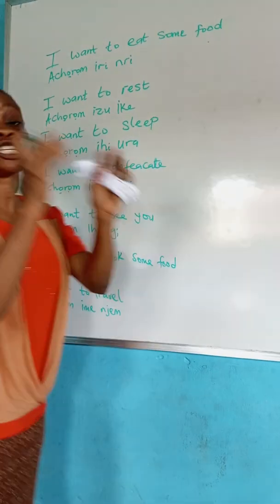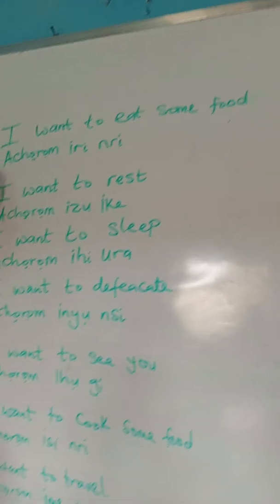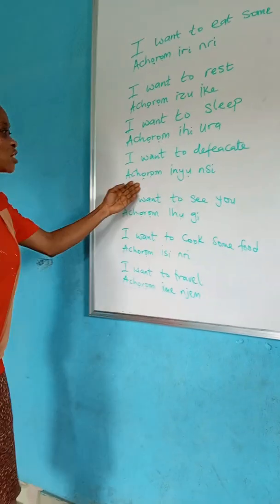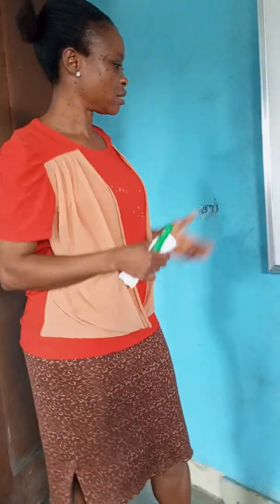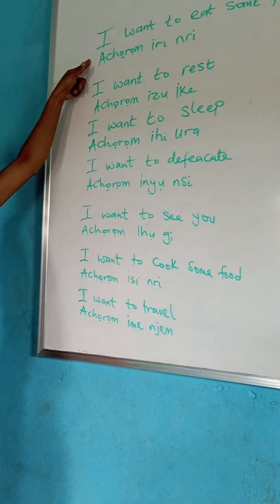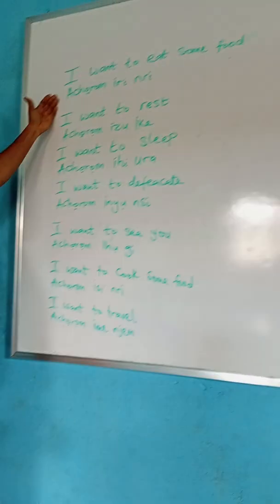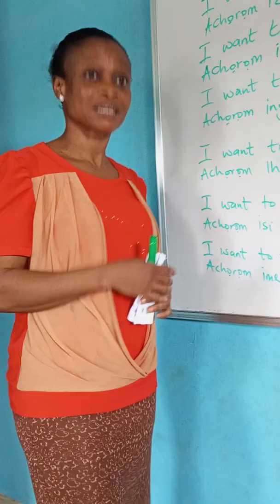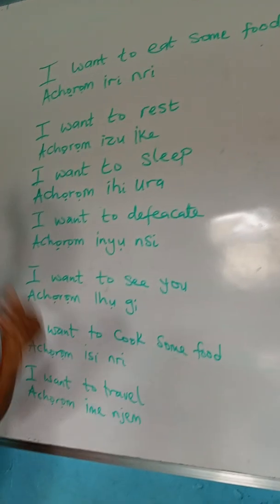How to tell someone your intented actions in Igbo language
igwa mmadu ihe ichoro ime na asusu Igbo